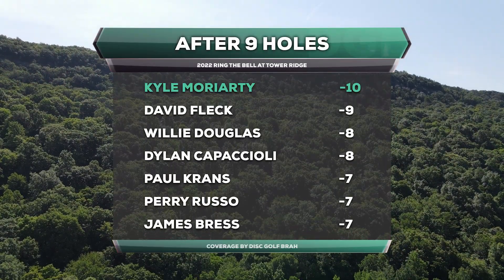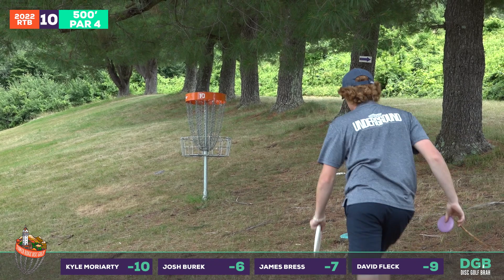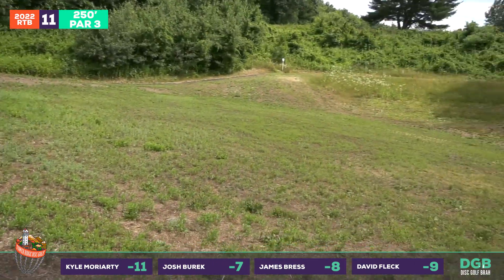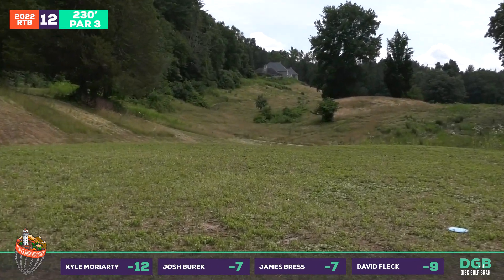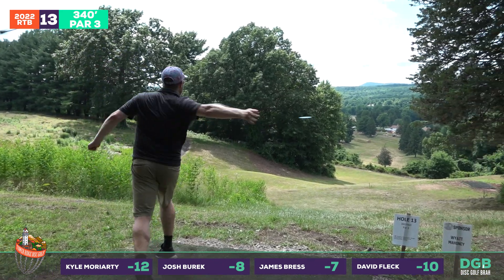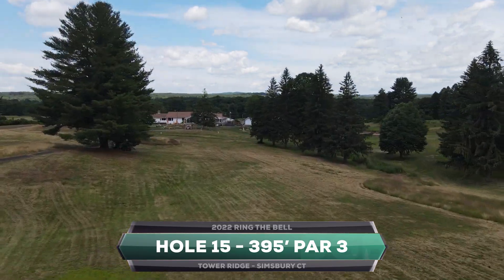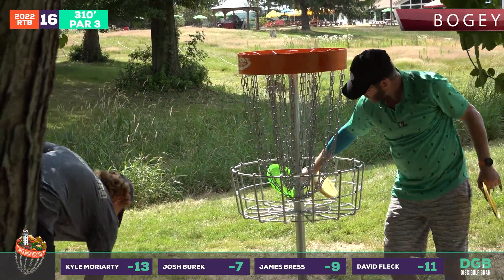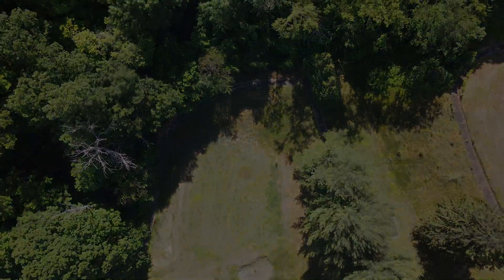2022 Ring The Bell at Tower Ridge | Final Round | B9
Kyle Moriarty
Josh Burek
James Bress
David Fleck

Commentary by: Jim O'Connor & Kyle Moriarty

Coverage by Disc Golf Brah